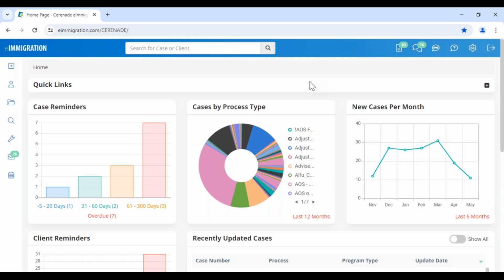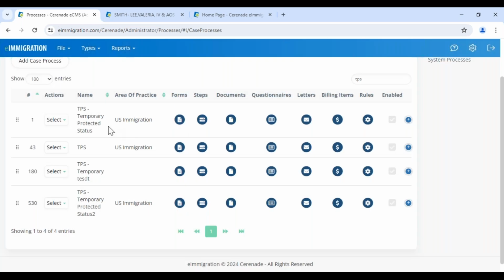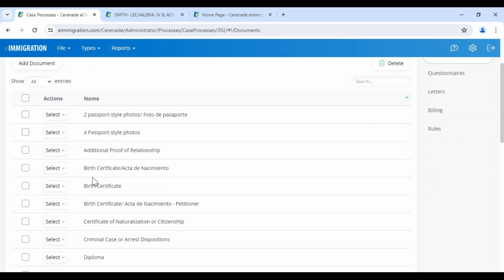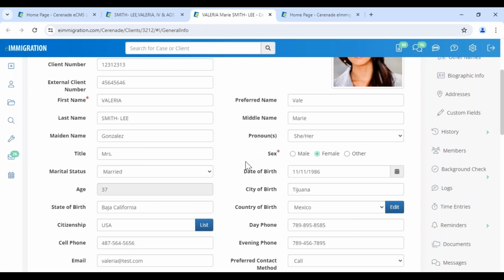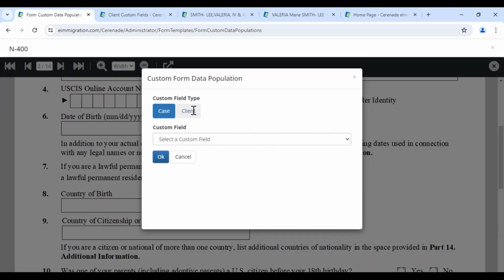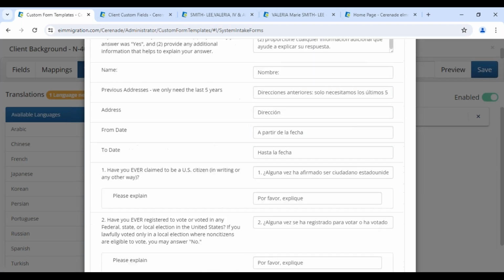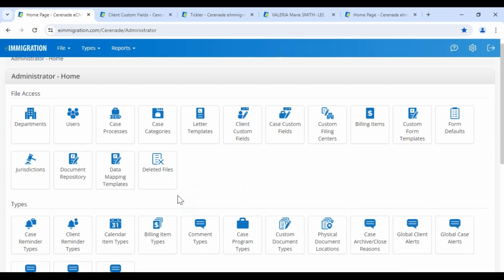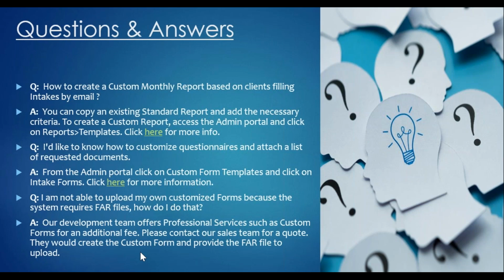Webinar: eIMMIGRATION Administrator Portal Settings & Customizations